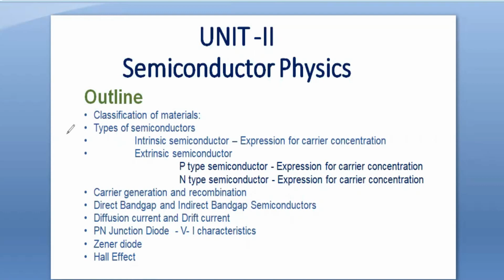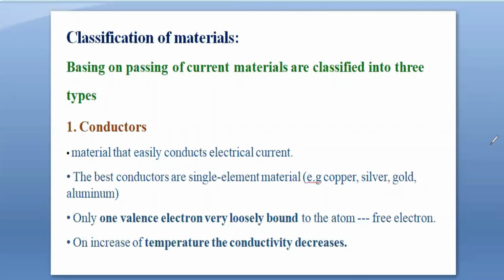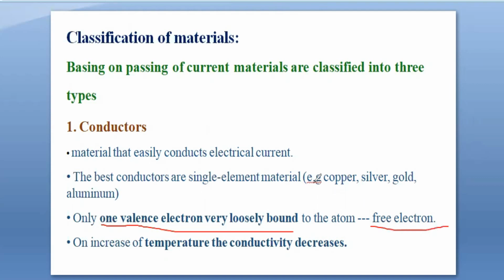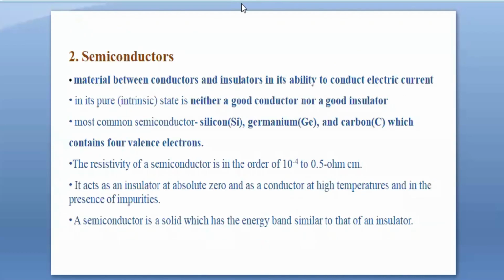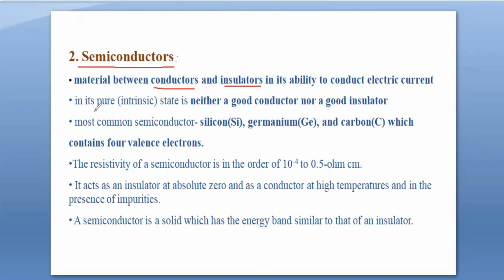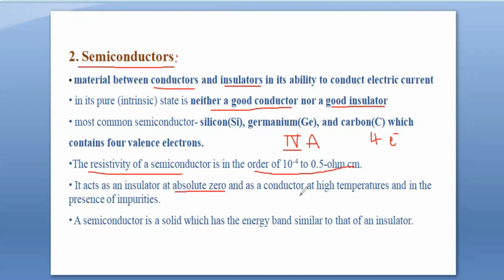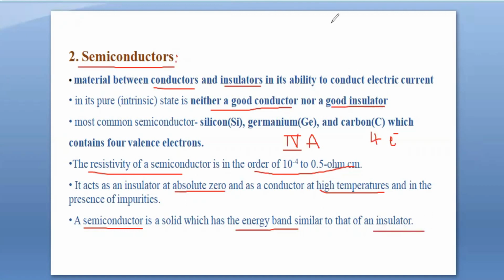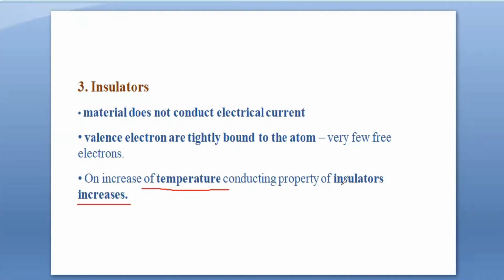Semiconductor physics- Applied physics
In this video introduction of semiconductor physics is explained.